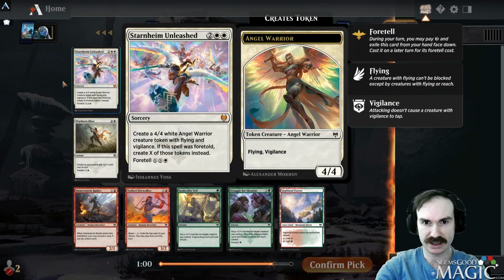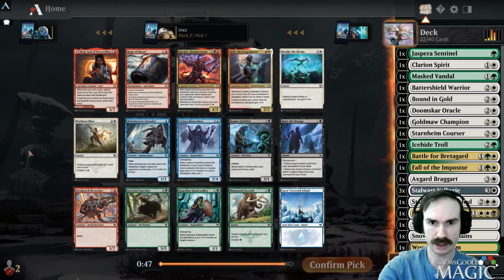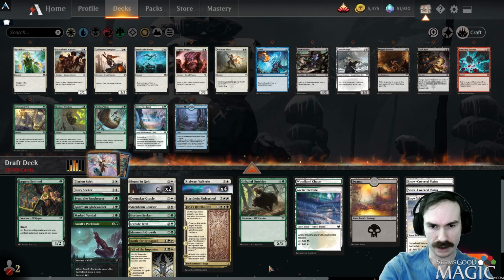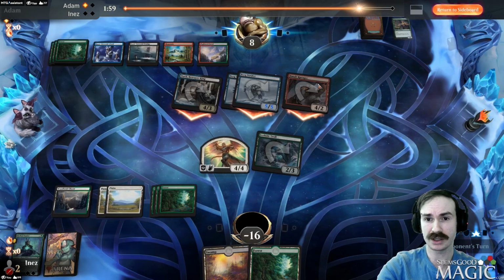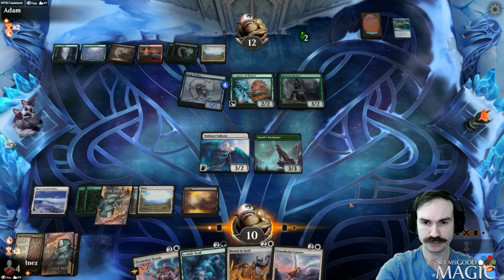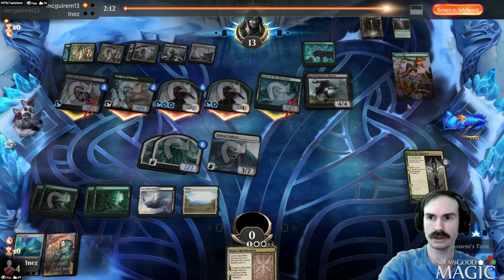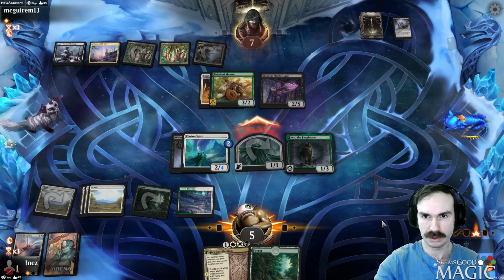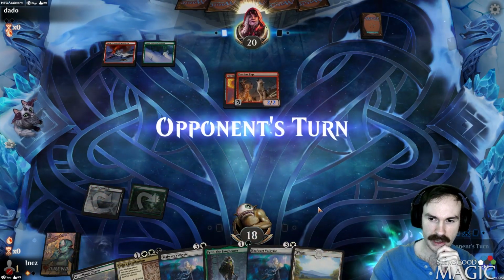Mean Card | Kaldheim Draft #49